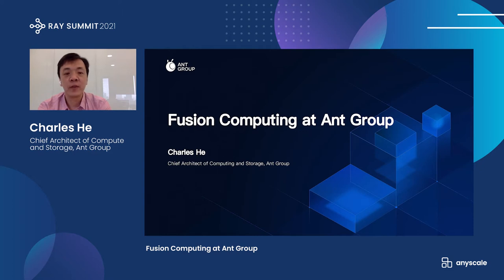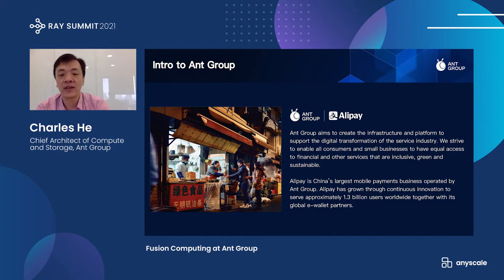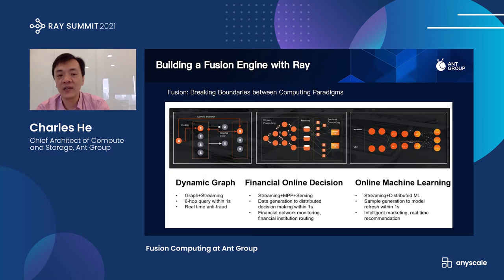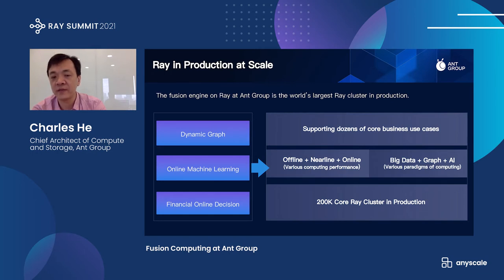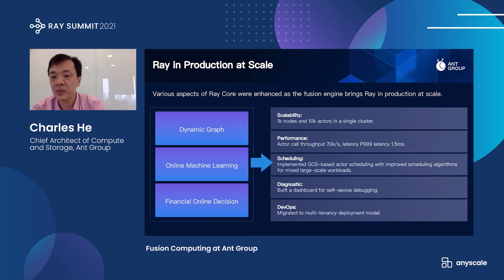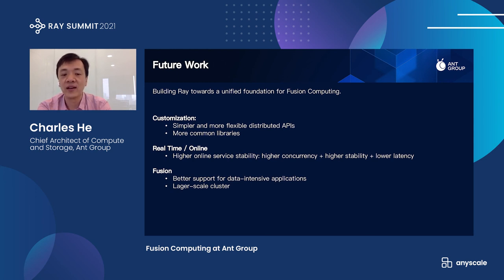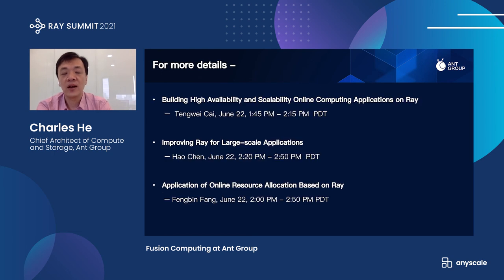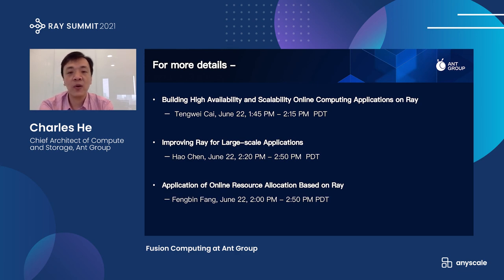Fusion Computing at Ant Group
(Dr. Charles He, Ant Group)

Charles Changhua He is currently chief architect of compute and storage at Ant Group, operator of Alipay, world’s largest digital payment platform. He obtained PhD in computer science from Stanford University and served as a seasoned tech leader at Google and Airbnb in Silicon Valley. Charles focuses on large-scale distributed systems and big data systems. While at Google, Charles led the development of Caffeine, a real-time web search indexing system which drastically improved search experience with much fresher results.

Charles joined Ant Group in 2017 and has since been responsible for compute and storage infrastructure, including financial big data systems, large-scale graph computing, and machine learning platform.